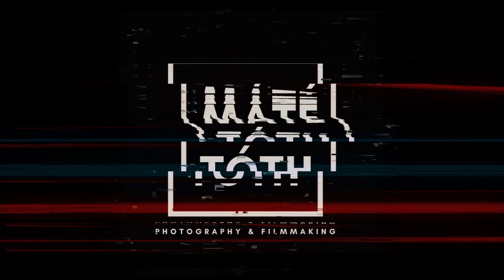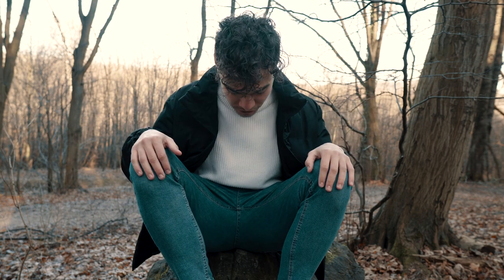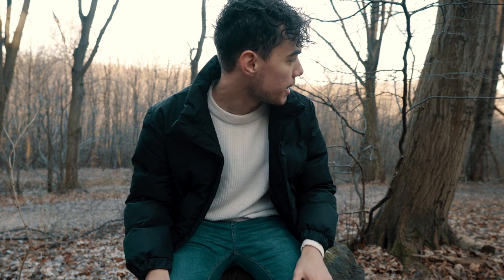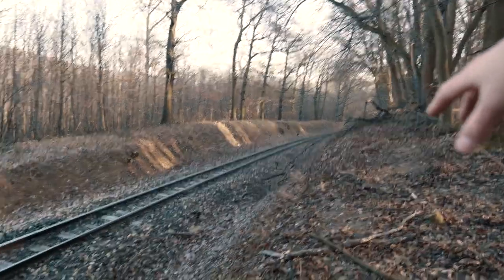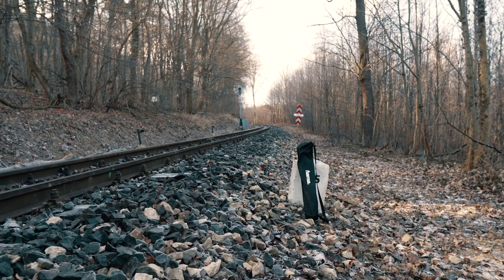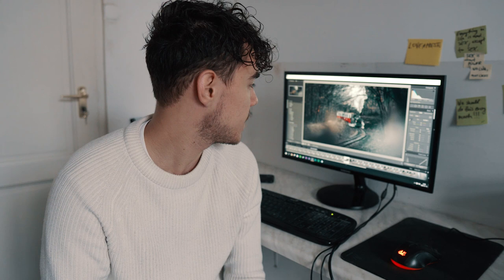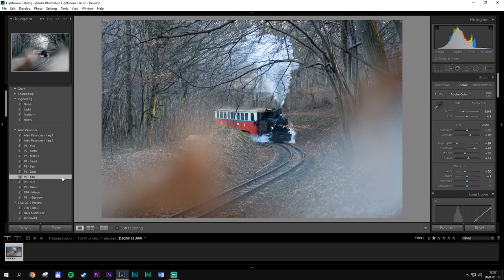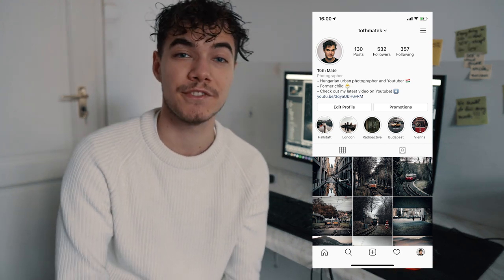CRAZY STEAM LOCOMOTIVE PHOTOGRAPHY in Budapest!!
Today I'm taking you to Hűvösvölgy from where the children's railway departs - this is a very famous photography spot in the Budapest area. I came on a sunny Sunday, because on the weekends some of the trains are pulled by a gorgeous steam locomotive.

WARNING: Always be very careful when taking photos of moving trains!! Check the schedule beforehand so that you will know exactly when to expect coming trains.

MY GEAR
Camera: Sony a6500
Lens: Sigma 16mm f1.4
Secondary lens: Sigma 60mm f2.8
Mic: Rode Videomic Pro